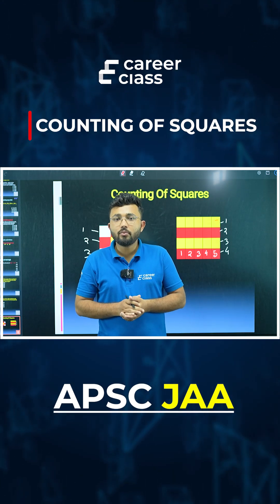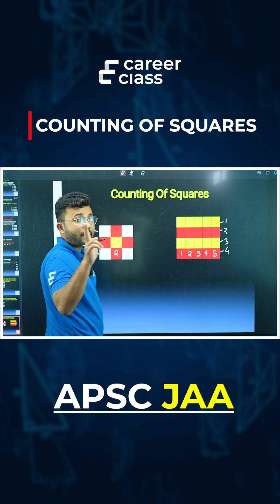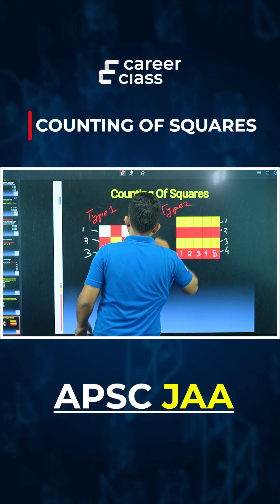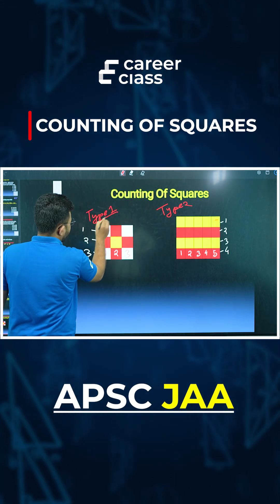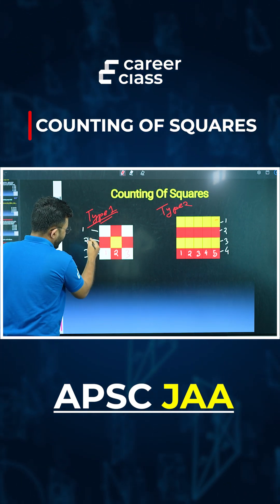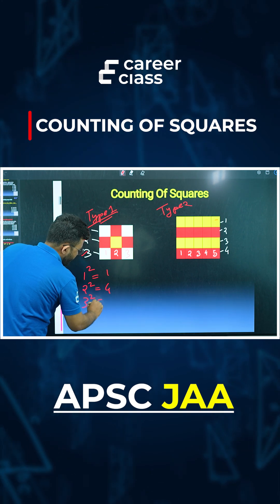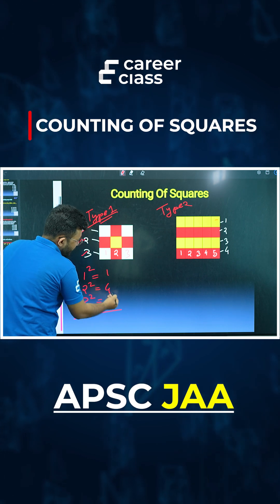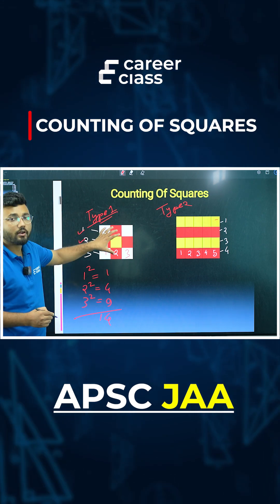Master the Art of Counting Squares!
One of the most commonly asked questions in reasoning for APSC JAA and other competitive exams — made simple and easy! 💡
Join our expert-led session and crack the logic behind square counting with clarity and confidence. 💯

📚 Topic: Counting of Squares
🎯 Perfect for: APSC JAA, SSC, Railway, Banking & more
👨‍🏫 From the trusted platform – Career Class